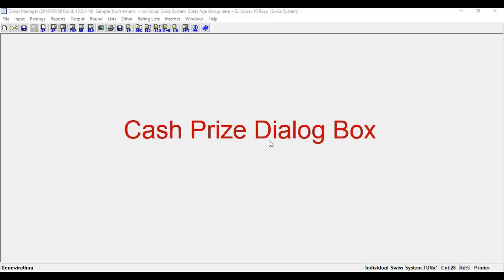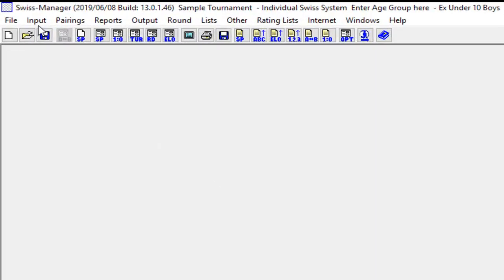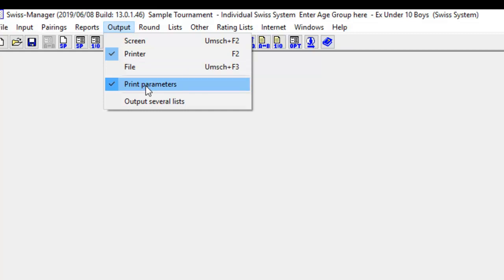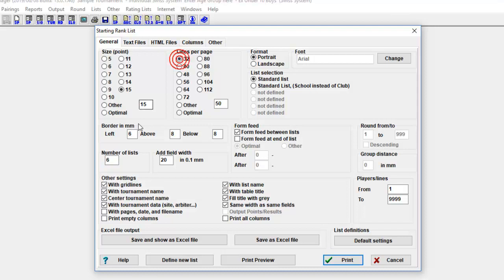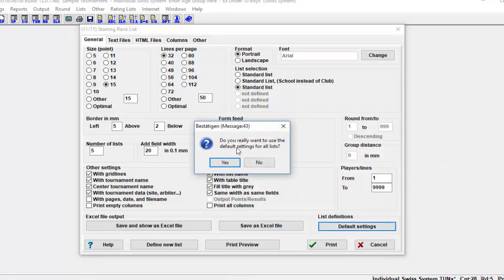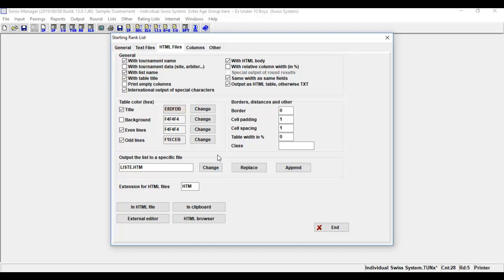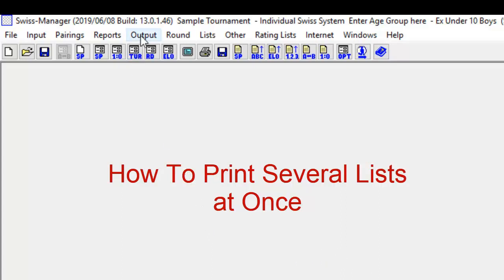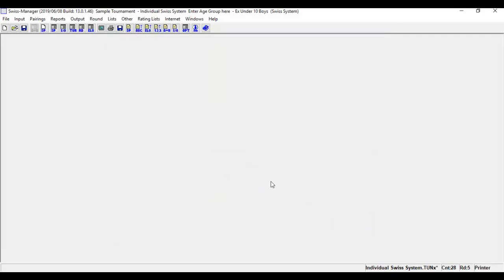Prize Money/Print Several Lists - Swiss Manager Chess Pairing Software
In this Swiss Manager training video I'm going to discuss, Cash Prize Dialog Box, Correction of wrong participant’s data using update player dialog box, and Print Dialog Box.

first, let's talk about Chess Tournament Cash Prize Dialog Box. This is used To Calculate Cash Prizes In Chess Tournaments.
Three Systems are used to calculate Price Money
1) Hort system,  Every player gets the first 50% of the prizes according to his rank.  The other 50% are distributed uniformly within a score group over the players.
2) Split prizes: All players receive the same prize within a score group.
3) Do not split prizes: The prizes are assigned in accordance with the ranking list (exception: if all Tie-Breaks are identical, the prize is split).
Then we talked about how to correct the wrong participant’s data using an update player dialog box.
Finally most important dialog box, The Print Dialog Box.

Basically, each list can have outputted to screen, printer or file, depending on the corresponding parameter selected in the menu.
How To Output several lists.?? in Chess Tournament.

This is Sri Lanka Chess News
The Best YouTube Chess Channel in Sri Lanka:
Tournament Detail, Chess News, Chess Lessons, Interesting Facts About Chess.